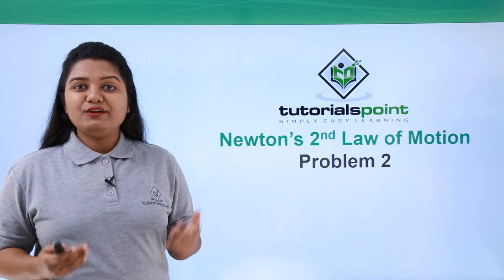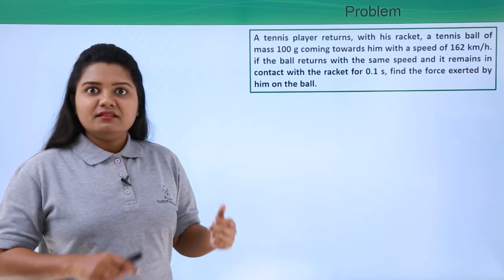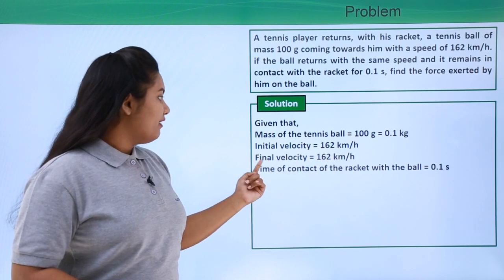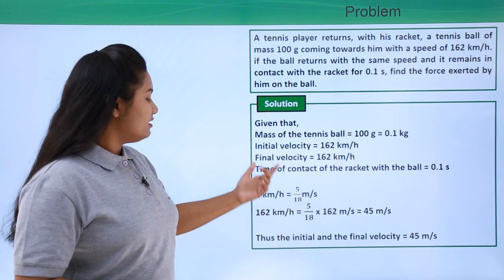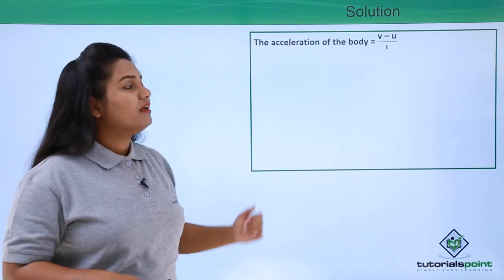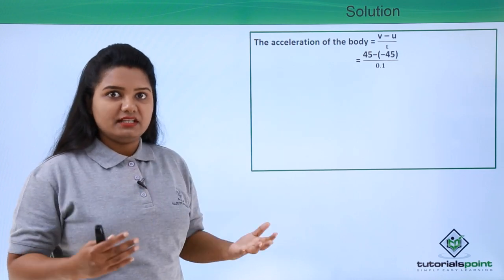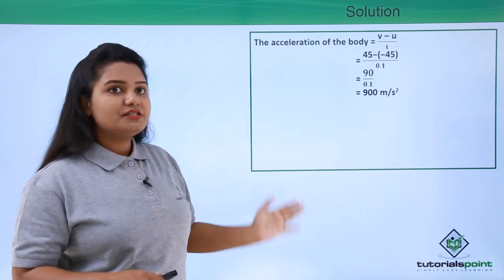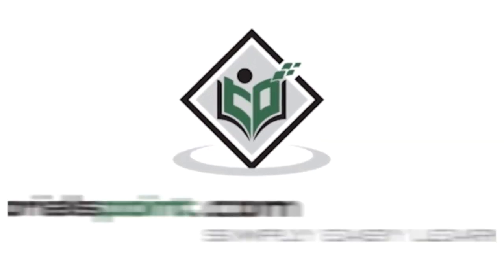Class 9th – Newton's 2nd law of Motion - Problem -2 | Force and Laws of Motion | Tutorials Point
Force & Laws of Motion - Newton's 2nd Law of Motion - Problem - 2